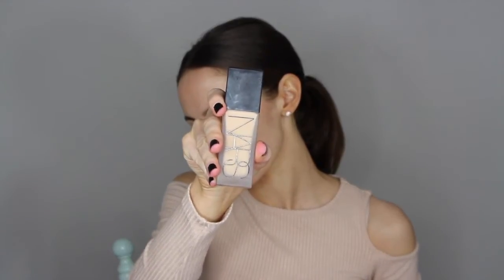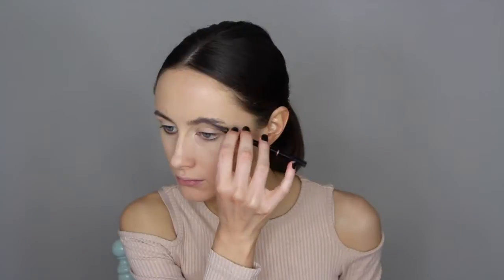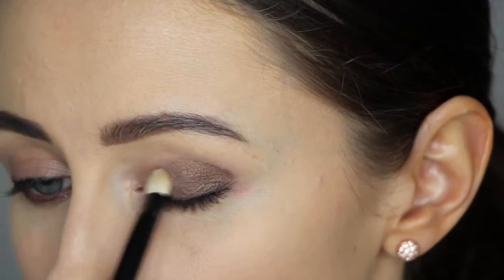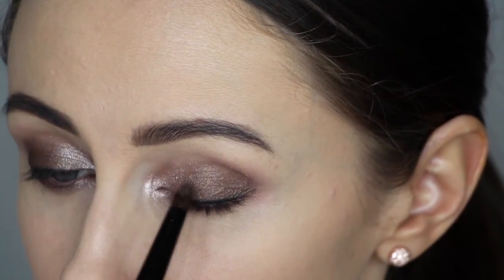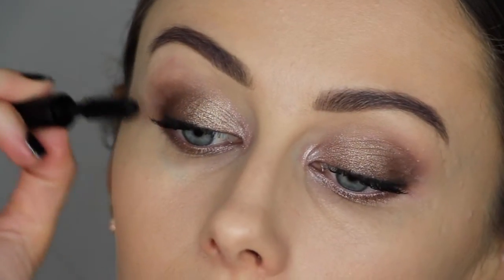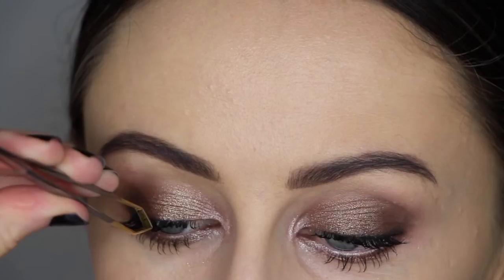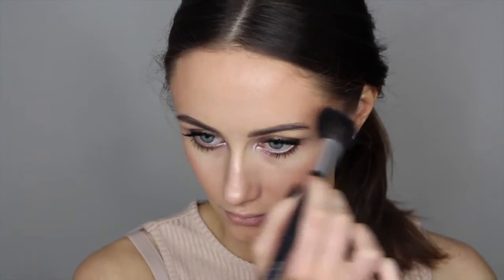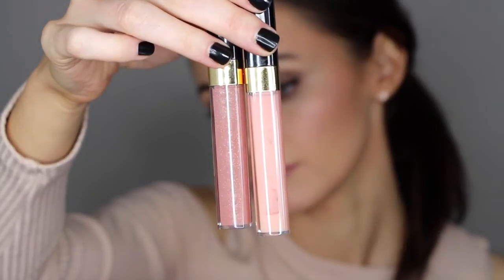Kendall Jenner Inspired Makeup | UD Smokey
R and R Beauty xx